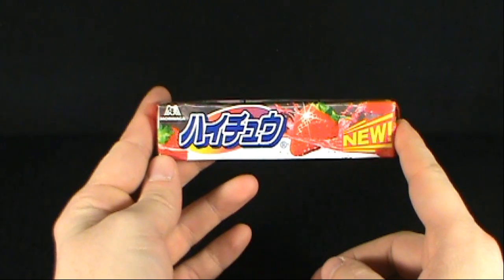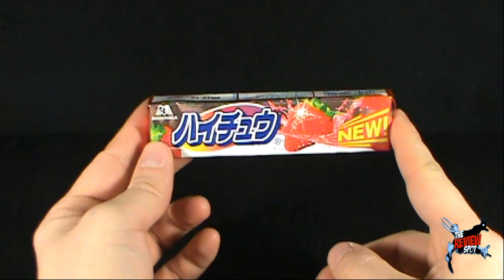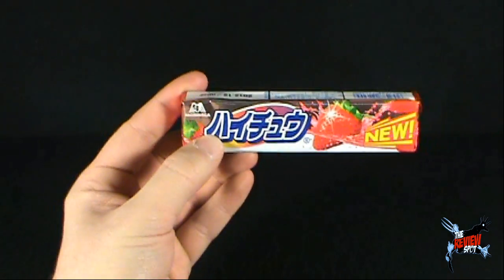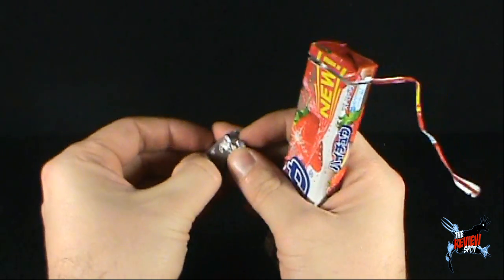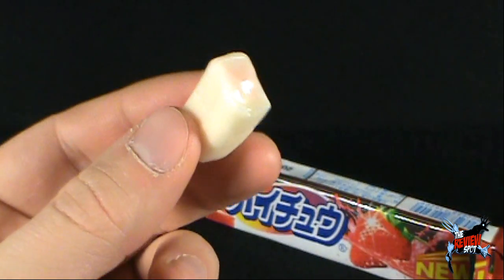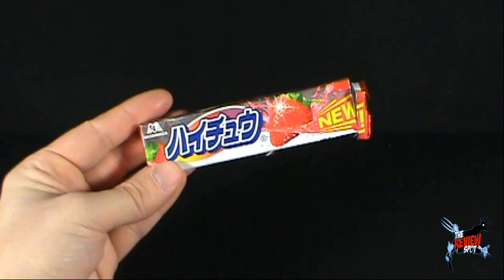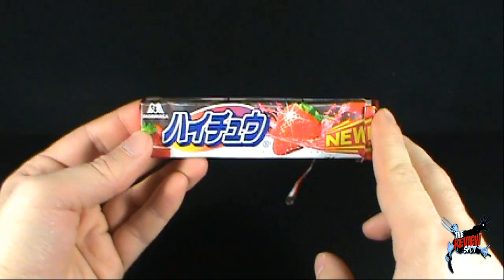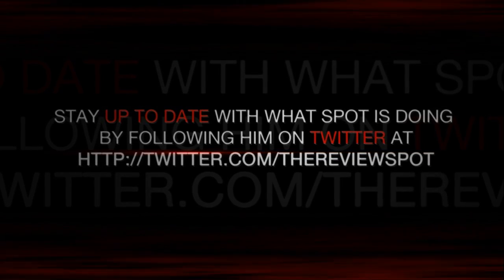Candy Spot - Hi-Chu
On today's Spot, we'll be having a look at Hi-Chu

and